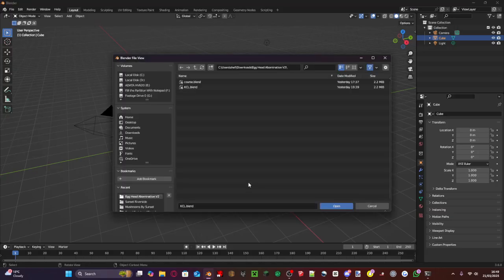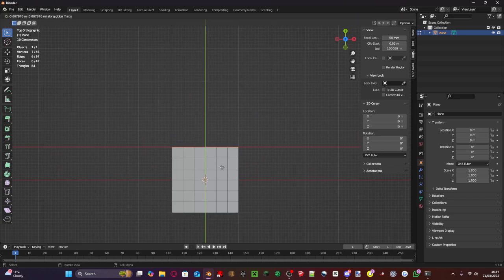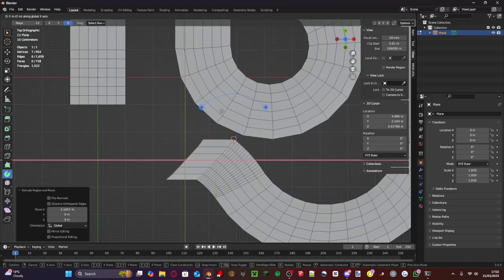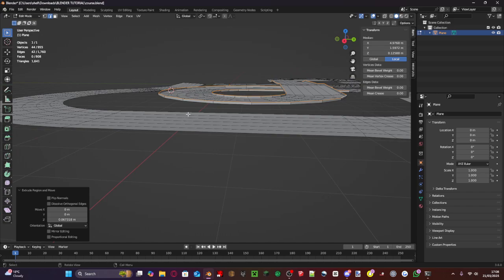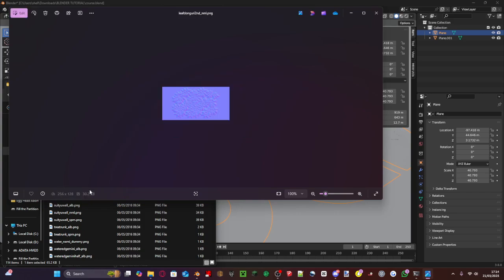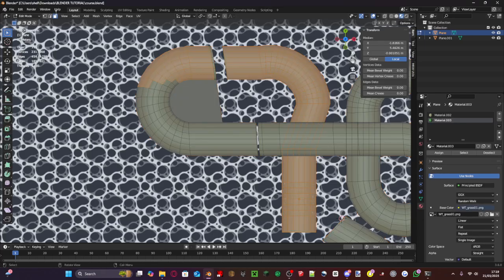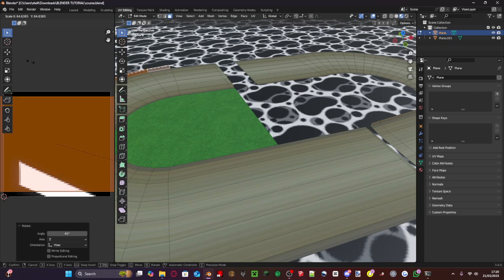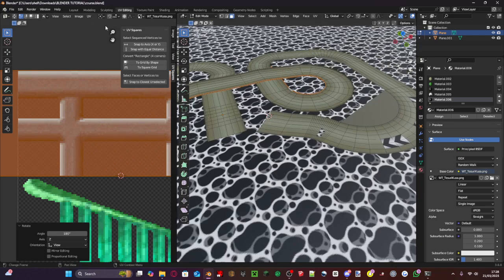Mario Kart Wii Blender Custom Track Tutorial Episode 1